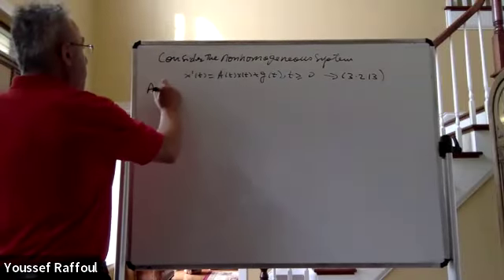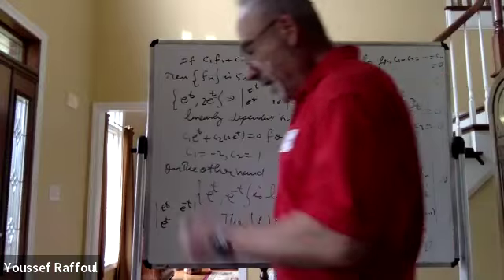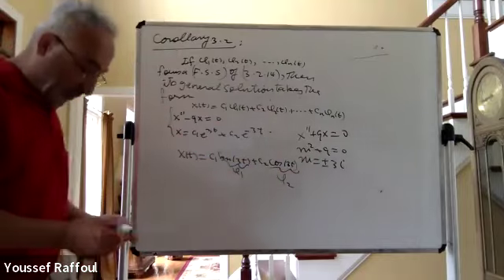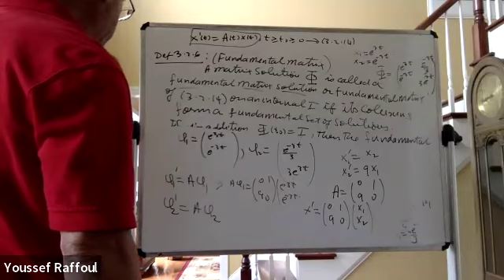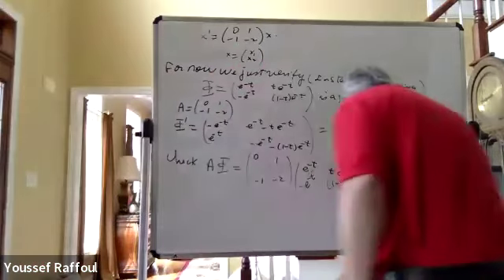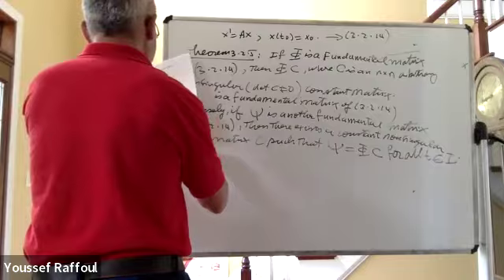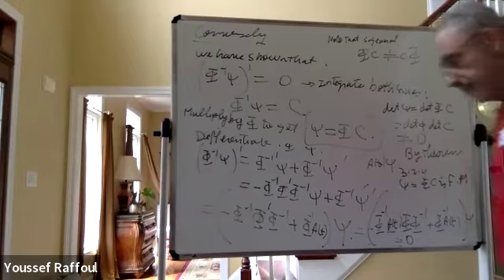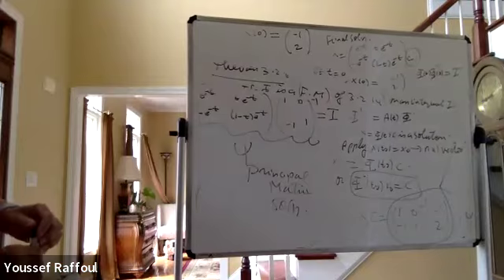MTH531_V5_S26